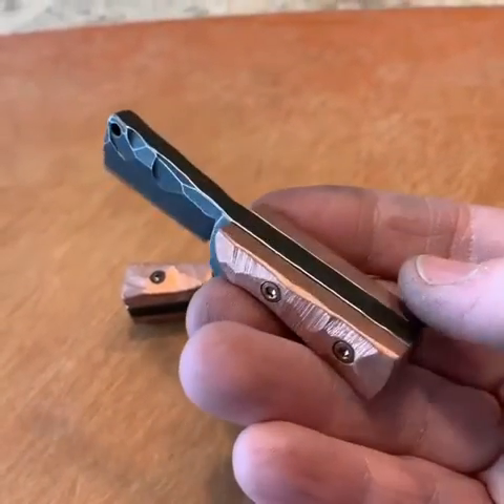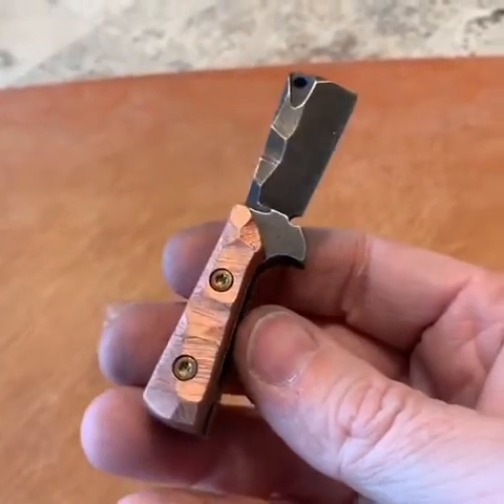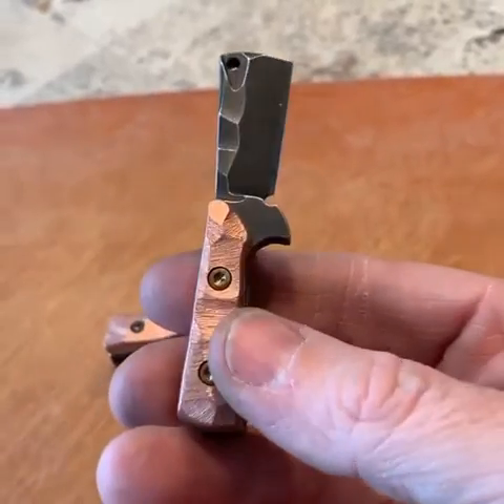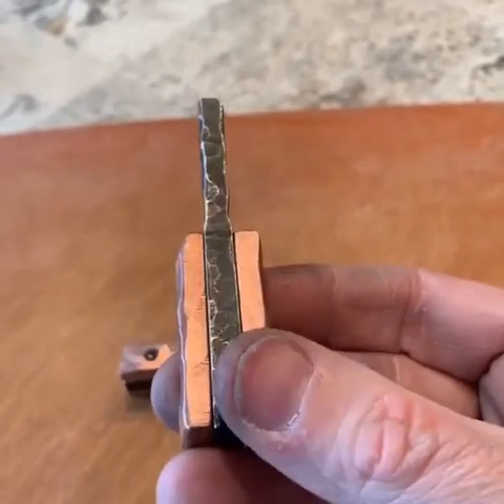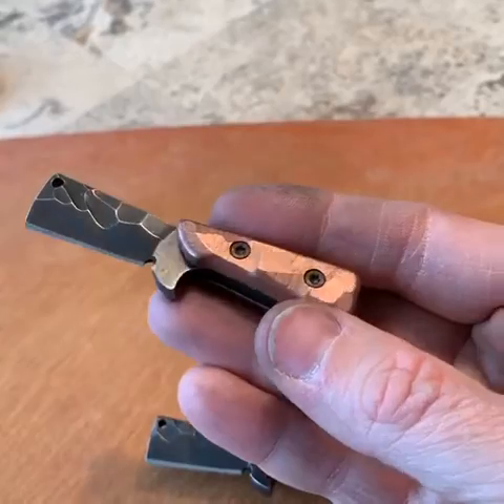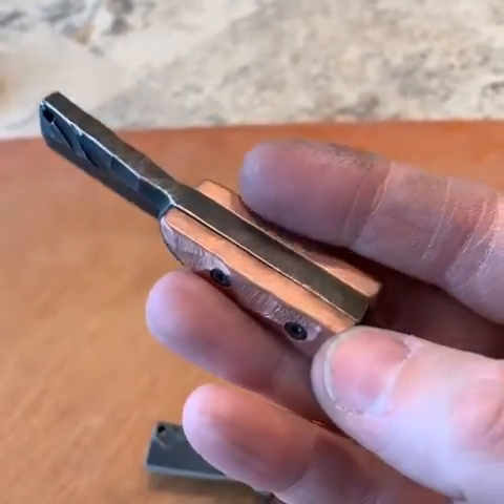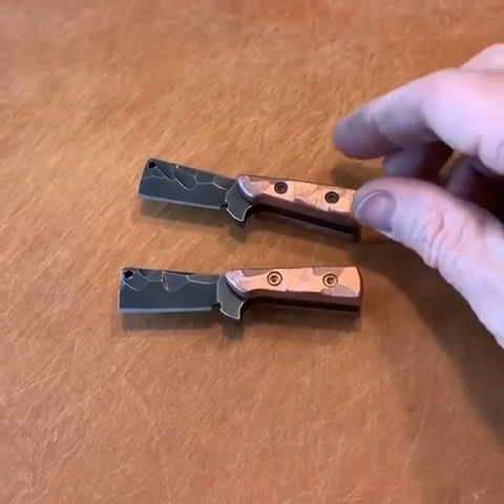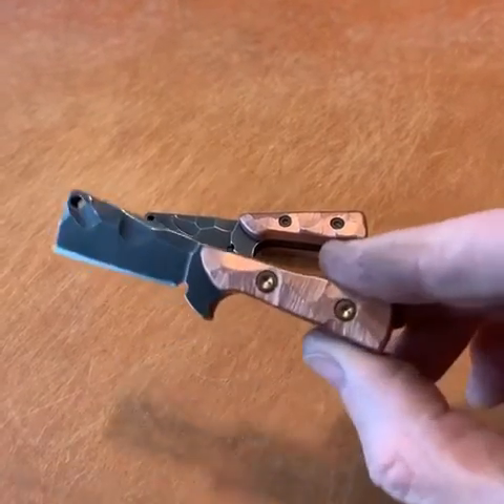RMK Baby Fat Bastard